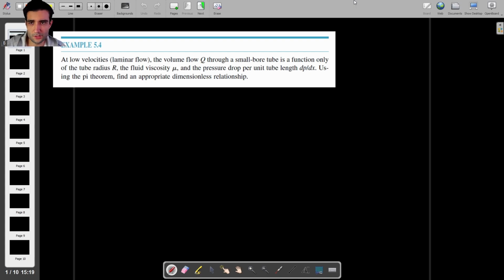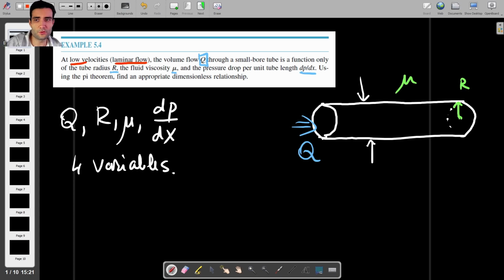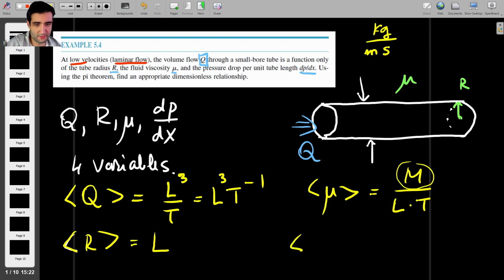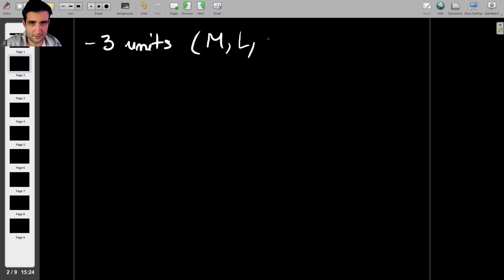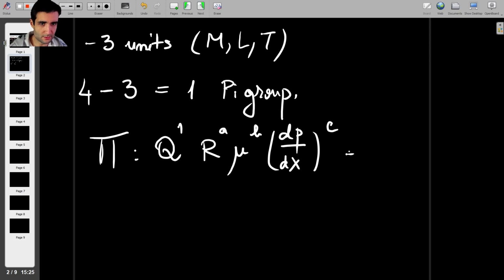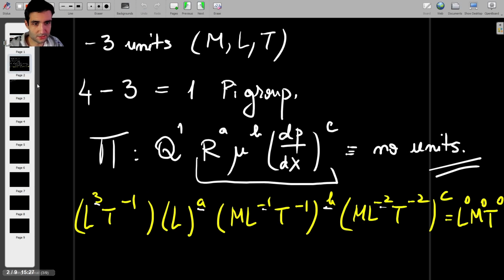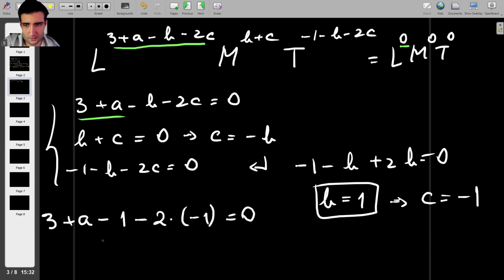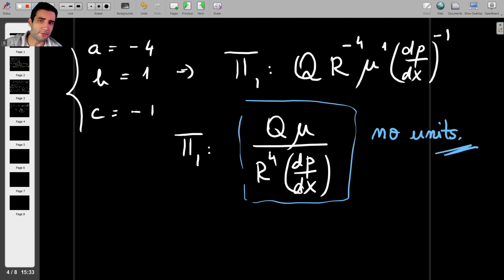Investigating pressure drop using dimensional analysis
Here is a fluid mechanics problems which bypasses all the empirical relations between volume flowrate and pressure drop and just focuses on the dimensional analysis aspect of it.